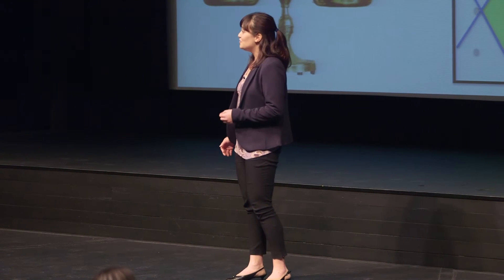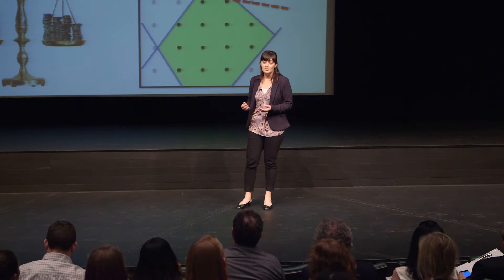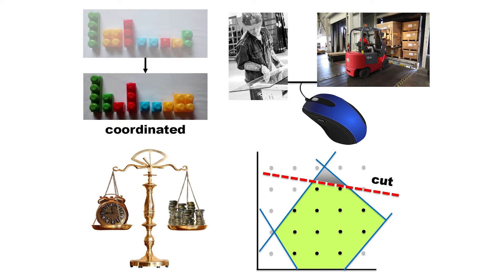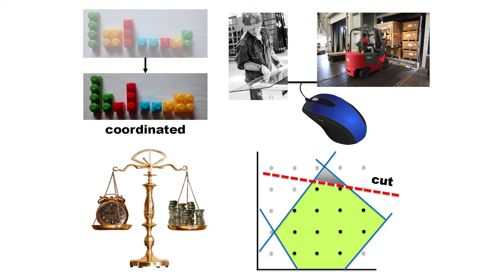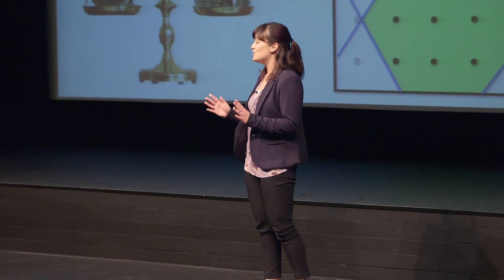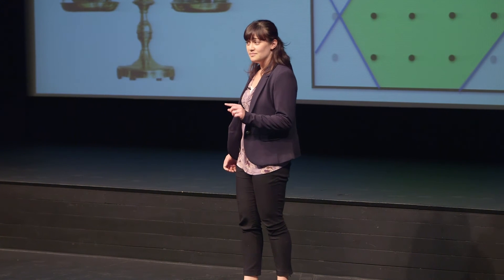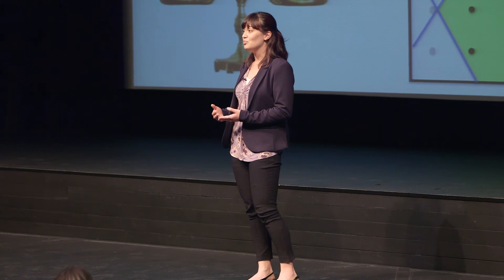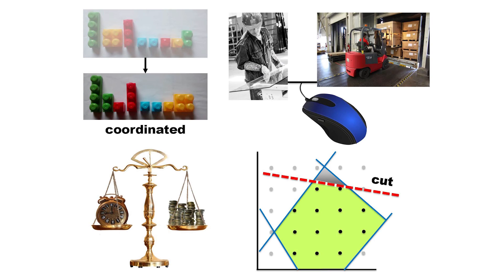2016 University of Waterloo 3MT finalist: Tiffany Bayley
Presentation title: Coordinated Lot-Sizing for Multiple Product Groups
Tiffany Bayley, Management Sciences, Faculty of Engineering gives her Three Minute Thesis (3MT) presentation at the University of Waterloo finals on March 31, 2016.